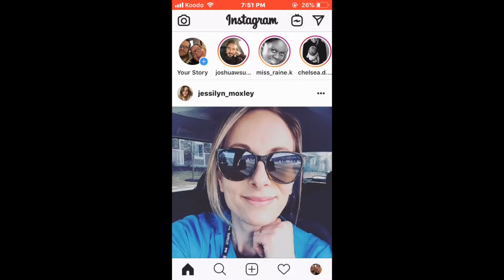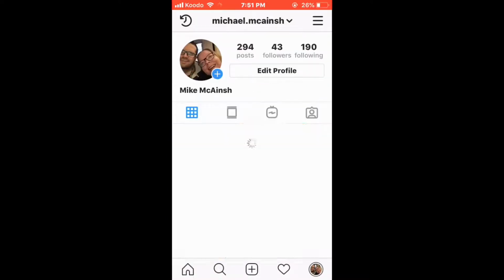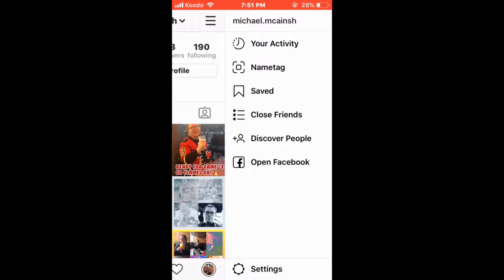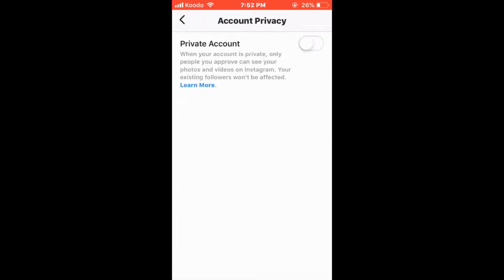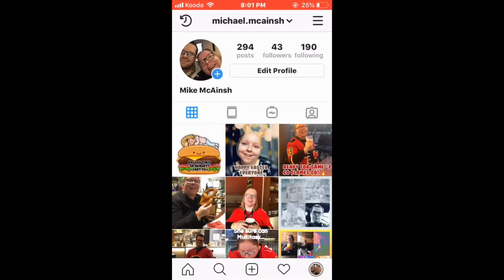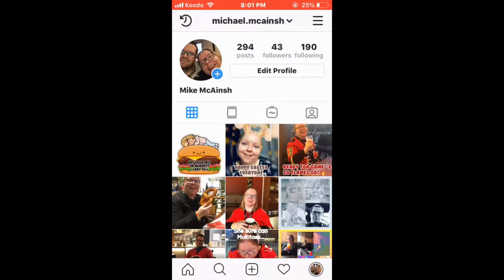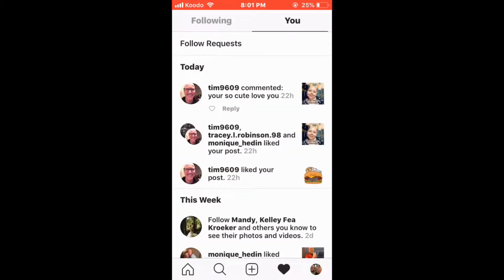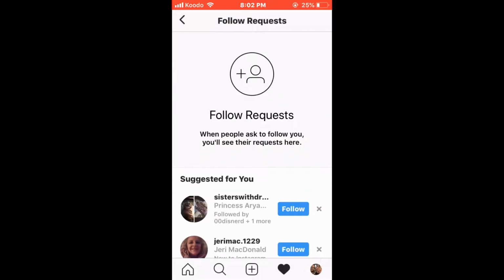How to make your Instagram Account Private 2019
I show you how to make your Instagram account private using an iPhone . When your account is private only people you approve can see your photos videos and stories.If someone wants to follow you they have to be approved by you. This will prevent unwanted communication from people you do not  know.

and more...